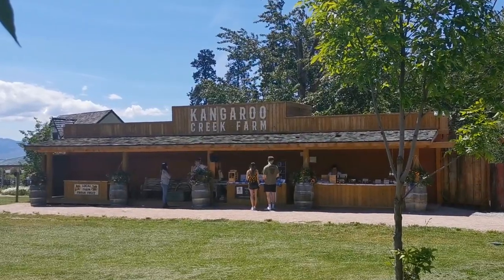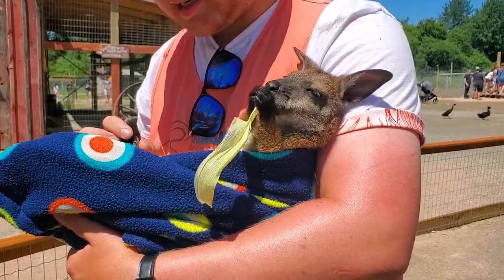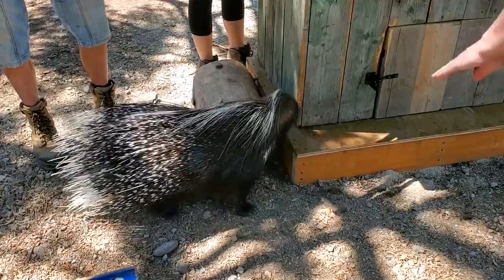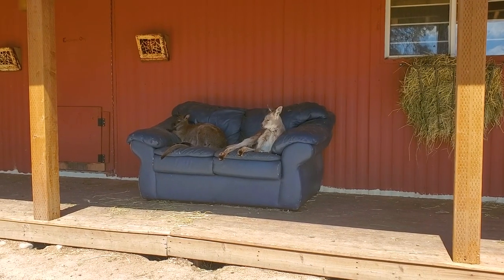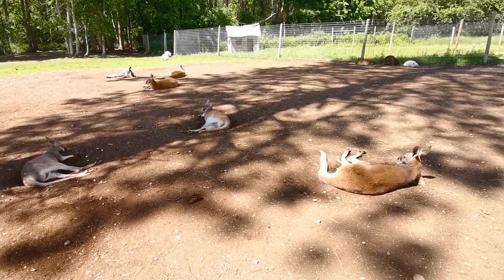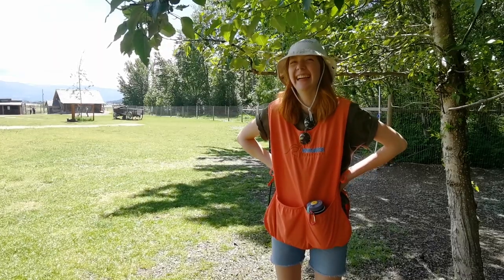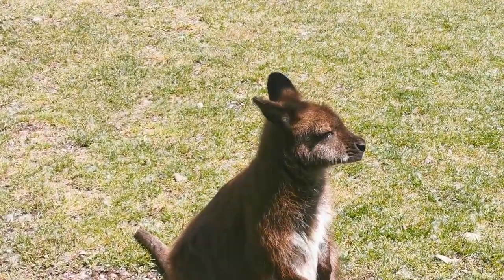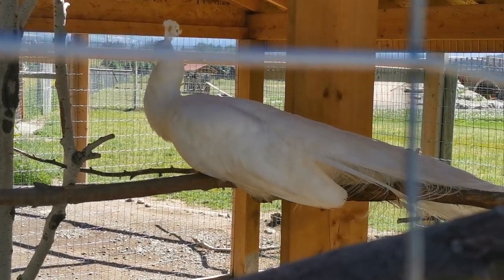ARE KANGAROOS FROM CANADA? | Kangaroo Creek Farm, KELOWNA BC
No, they are not! But some lovely people opened Kangaroo Creek Farm to welcome rescues from down under. Many new kangaroos have joined the family-friendly farm, as well as many wallabies. You can even pet them.

This Kelowna farm is also home to many exotic animals, such as capybaras, emus, sugar gliders, Priscilla the porcupine, goats, and many more. Most of the animals are in big outside enclosers that visitors can enter.

Footage filmed by Cultureatz and Michele V.